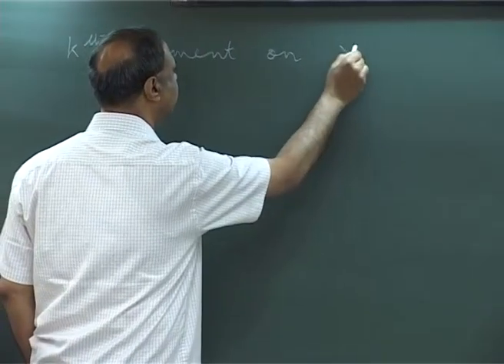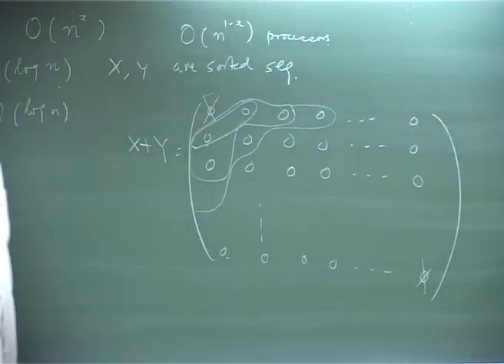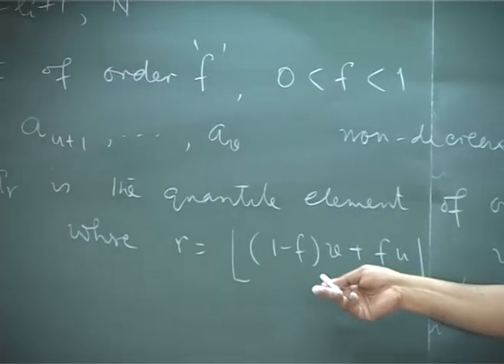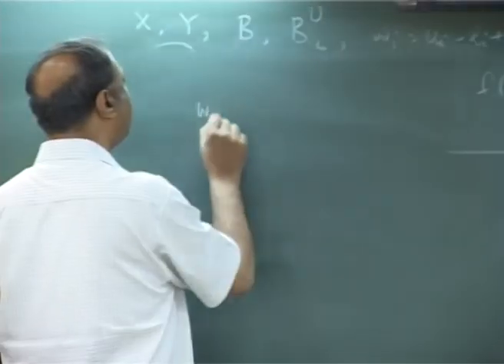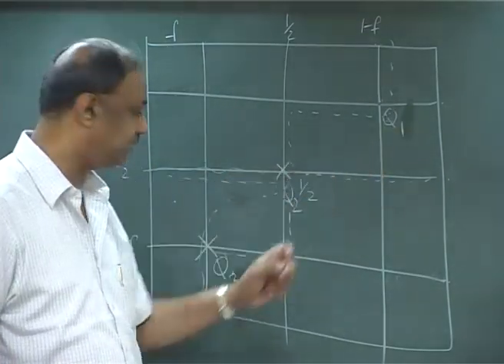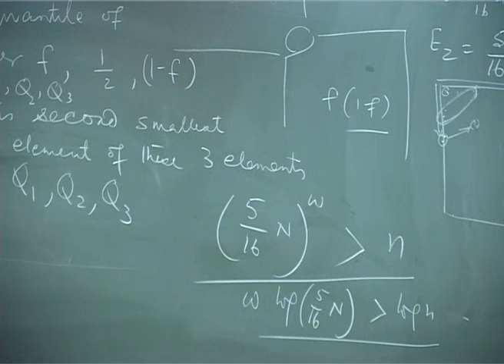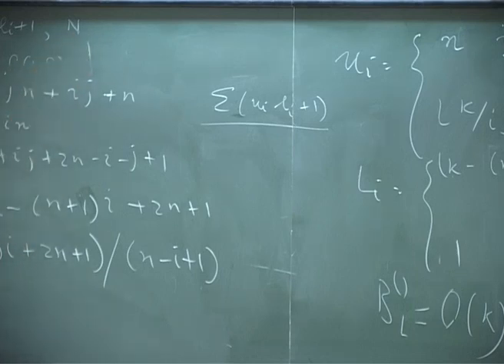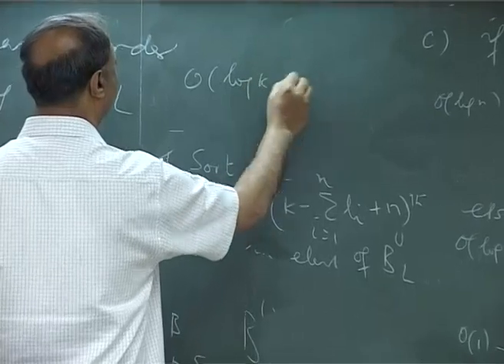Mod-01 Lec-16 Parallel Algorithm